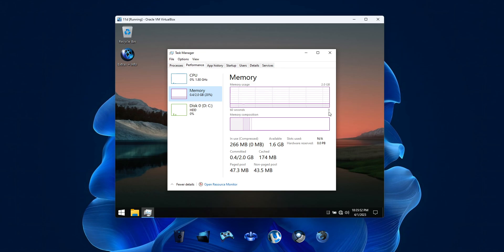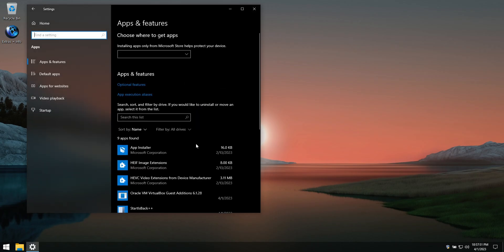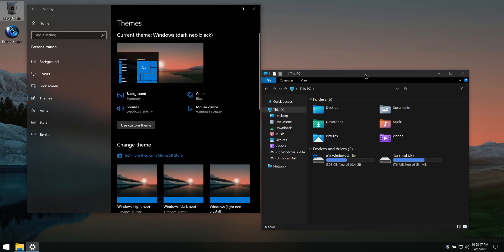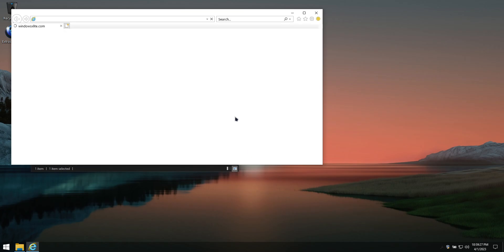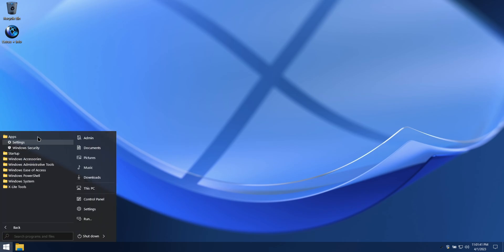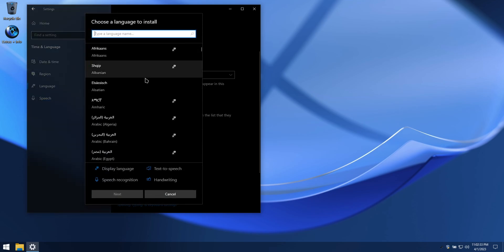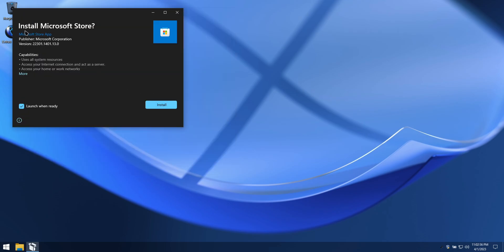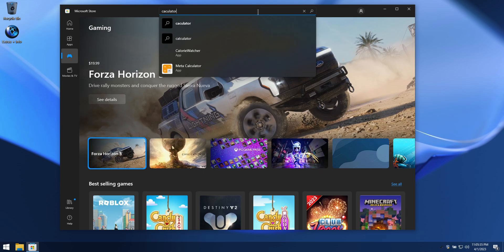Windows X-Lite 'Optimum 10' 💥 Windows 10 22H2 Reimagined. Performance Redefined.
• Windows 10 22H2 - Optimized for Pure Performance!
• Giving you the Privacy, Performance, and Control you Deserve!

• Windows X-Lite 'Optimum 10' (OS Build 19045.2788) By FBConan

🔥The Gear Used to Create this Build and Demo Video!
*• TEAMGROUP 4TB NVMe SSD
*• Timetec 2TB NVMe SSD
*• Beelink Mini PC's
*• Trigkey Mini PC's
*• Sansui 24" 1080p IPS 100Hz Monitor
*• Logitech Z623 2.1 Speaker System
*• Blue Yeti USB Microphone

🔥Our Recommended Gaming Gear!
*• ASUS TUF 165Hz FHD 24" Gaming Monitor
*• Samsung G55A 165Hz QHD 27" Gaming Monitor
*• Logitech G305 Gaming Mouse
*• Logitech G PRO Gaming Keyboard
*• Xbox Core Wireless Controller
*• Xbox Elite Series 2 Wireless Controller
*• PDP Afterglow Wave Xbox Controller
*• PowerA Spectra Infinity Xbox Controller
*• PDP Airlite Xbox Gaming Headset
*• Gaming Laptops

➡️ See How WSA (Android) Runs on this build using a budget laptop!